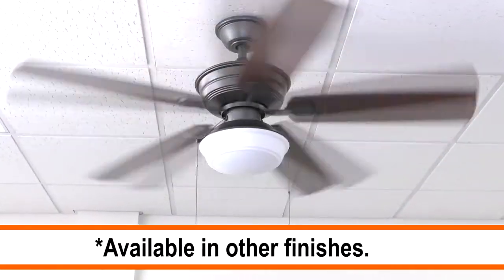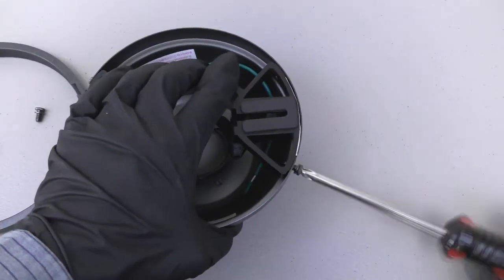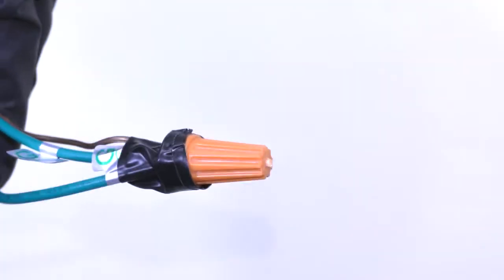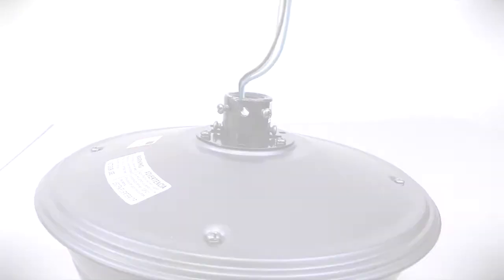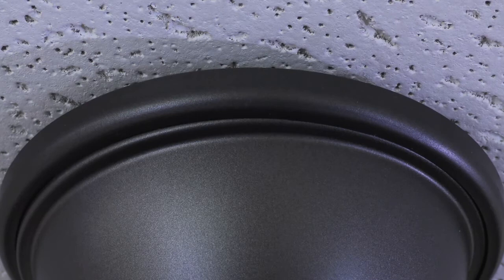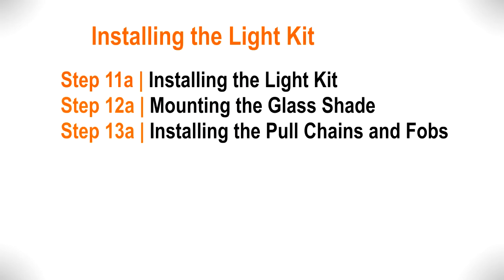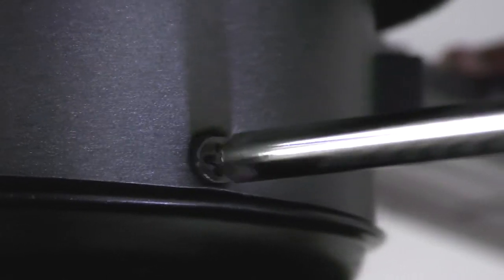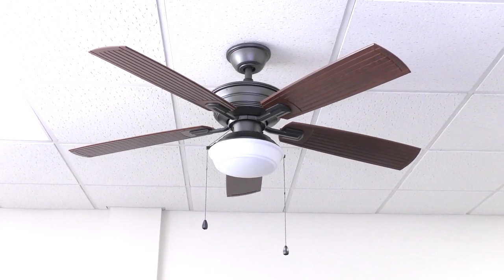Marshlands Ceiling Fan Installation Guide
How to install the 52" Marshlands Ceiling Fan
Home Depot "Home Decorators Collection"

Standard Downrod Assembly: 1:54
Hanger Bracket: 3:42
Electrical Connections (Downrod): 4:20
Alternate Flush Mount Assembly: 6:06
Electrical Connections (Flush Mount): 7:52
Attaching the Fan Blades: 9:36
Installing the Light Kit: 11:16
Alternate Switch Housing Cover: 12:57
Fan Operation: 14:10